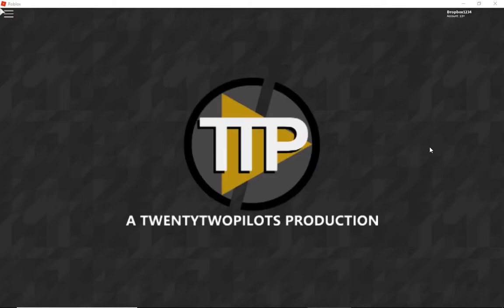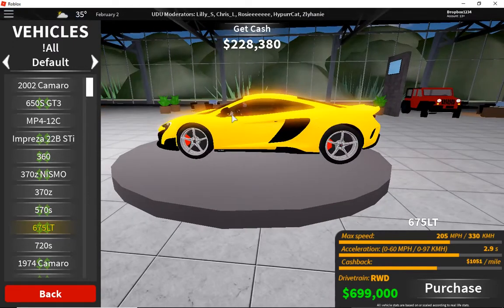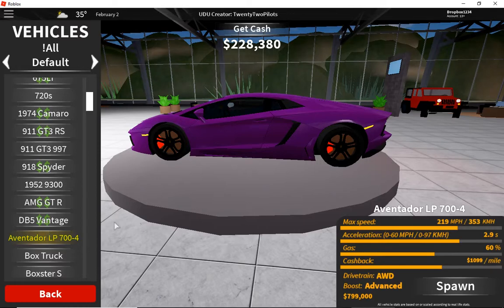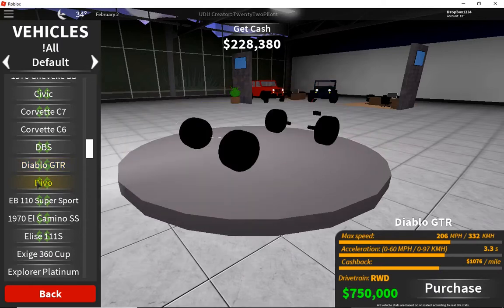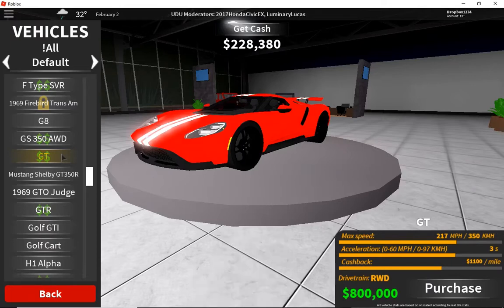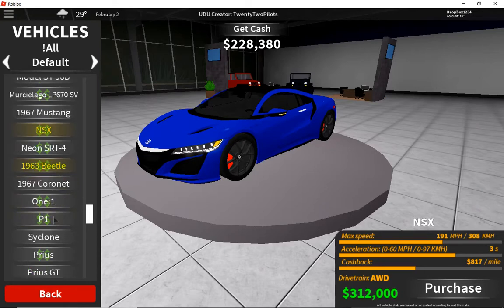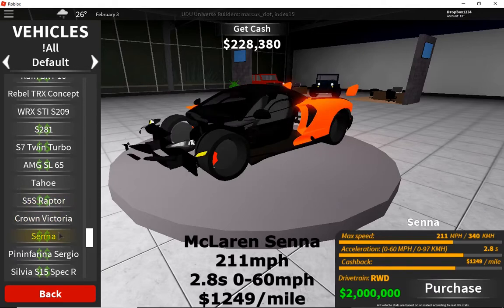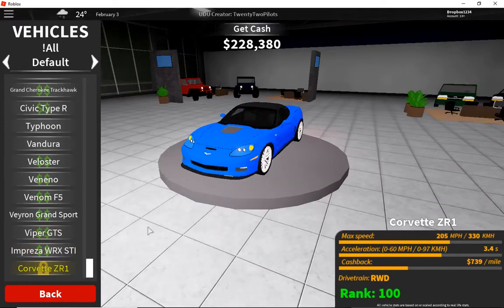*NEW* ALL OF THE SUPERCARS IN ULTIMATE DRIVING!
Welcome to the channel! It will let you know every time I upload! Hope ya dudes are having a great day :)